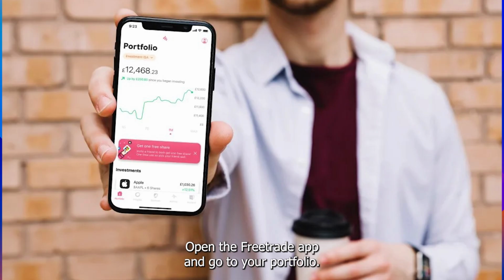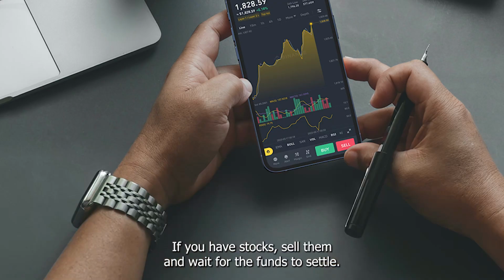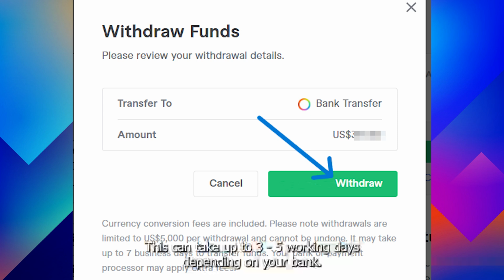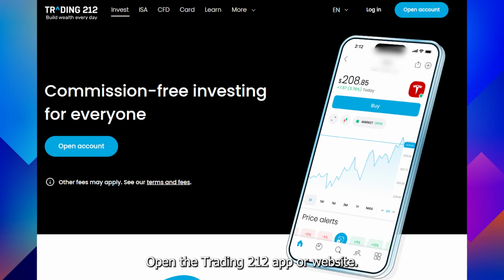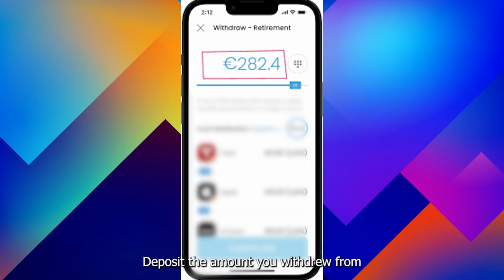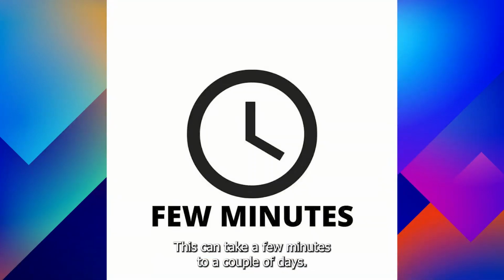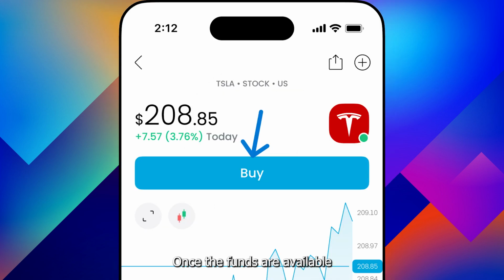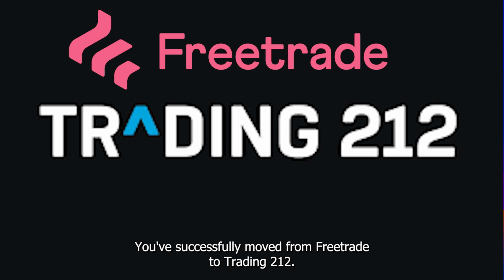How to transfer from Freetrade to trading 212 I S M TECH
Easily move your investments from Freetrade to Trading 212 with our comprehensive, step-by-step guide. Whether you're based in the USA, UK, Canada, France, or elsewhere in Europe, learn how to securely transfer your portfolio between these leading platforms. Enjoy a hassle-free migration process, advanced trading tools, and enhanced market access as you optimize your investment strategy with Trading 212.

: transfer from Freetrade to Trading 212, Freetrade portfolio transfer, Trading 212 migration, secure investment transfer, USA trading platform, UK online trading, Canada investment transfer, France financial services, Europe trading platform.